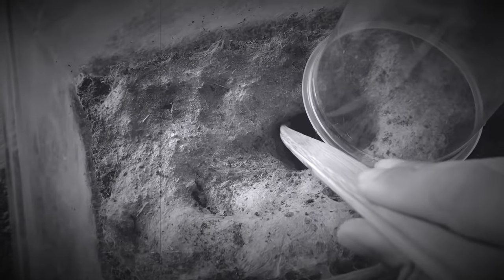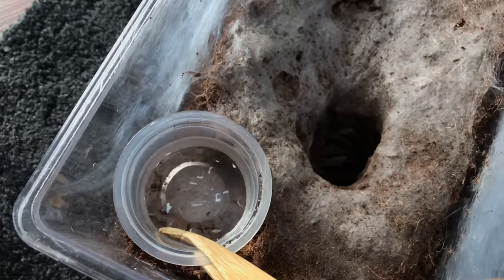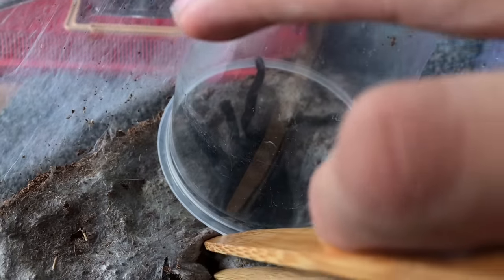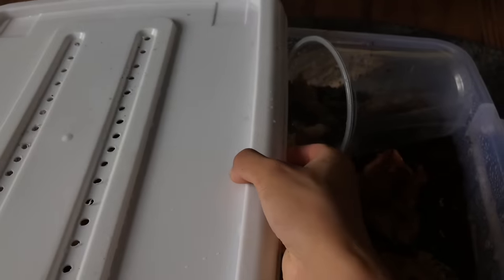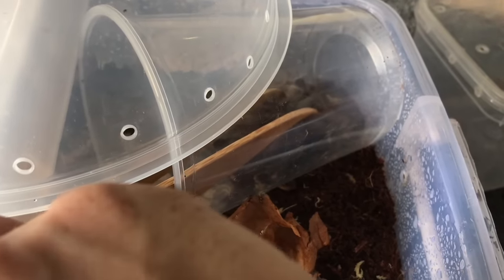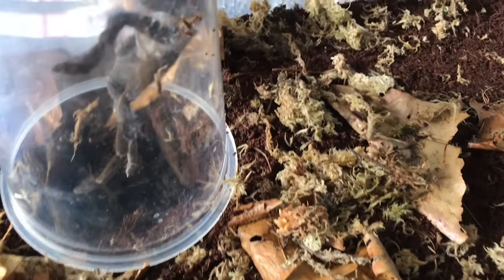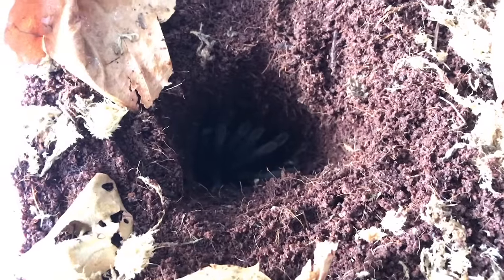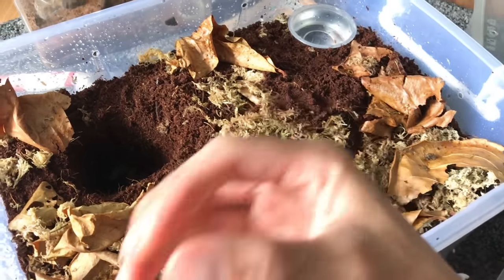So much STRESS just to re-home my MOST DEFENSIVE TARANTULA ..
2nd channel :
~ Beyond the Lair

Time to rehouse this bad boy.. I mean girl.
Y’all know this famous girl ~ Ms. Thailand Black !!! (Haplopelma/Cyriopagopus minax).

I don’t want to explain too much on how the rehousing went in the description here - Just watch the video.

All I’ve got to say is that there are a few jump-scares, so BE PREPARED to jump.. because jumping is exercise, and exercise is good for your health, and having good health is what we’re all about! xD

Anno Domini Beats - Lottery

Tresa Ferguson, Nicolette Ray.